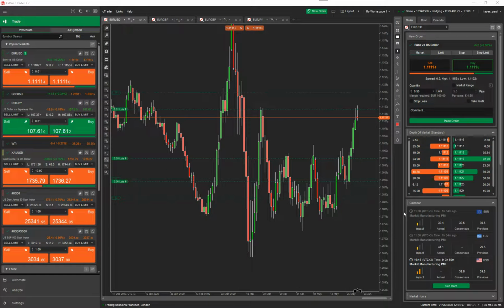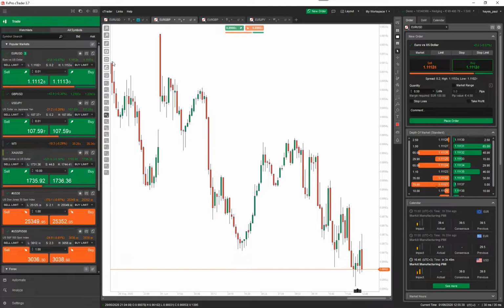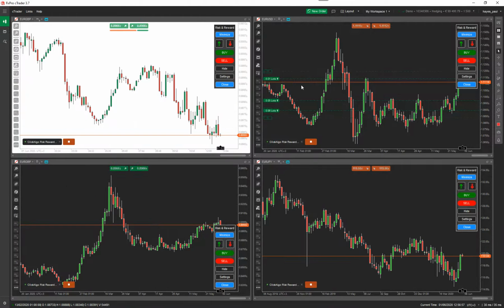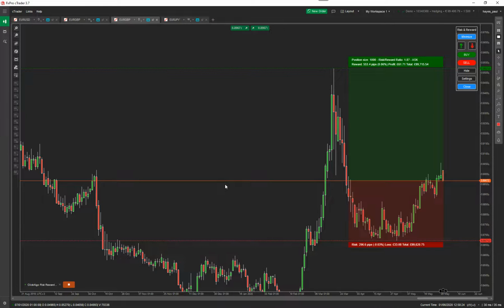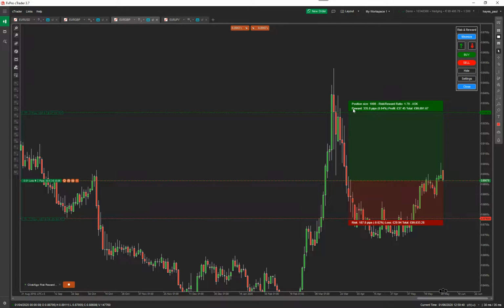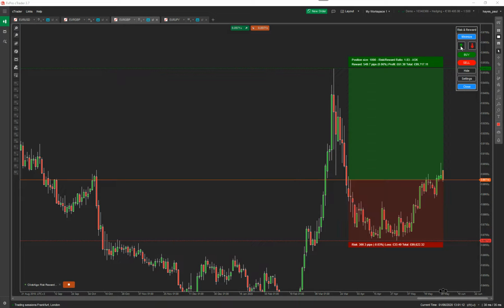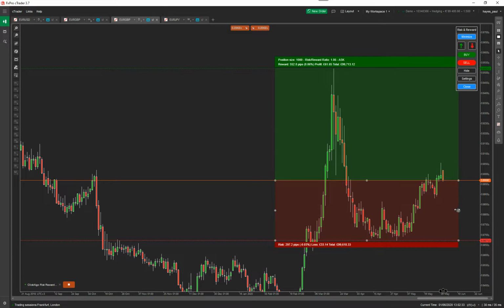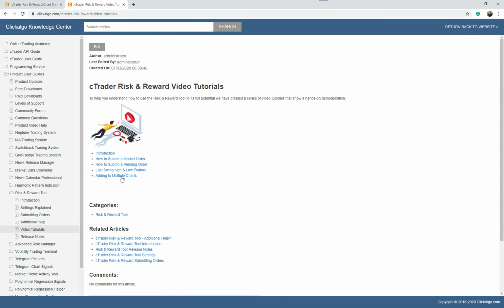cTrader Risk & Reward Tool, June 2020 Update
This video demonstrates the new features and improvements of the cTrader Risk & Reward Charting Tool, this update was published in June 2020 and is now Version 2.0.0. There have been many bugs fixed and the floating control panel is now embedded onto each chart.